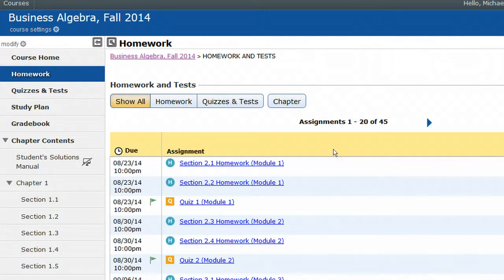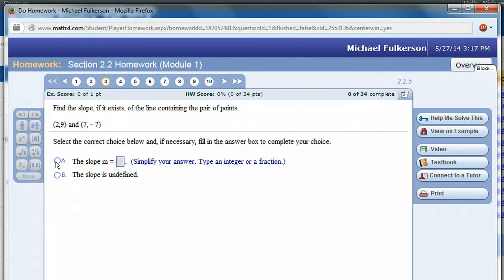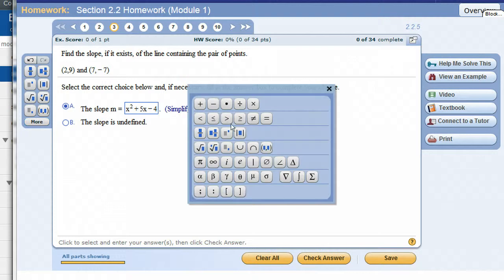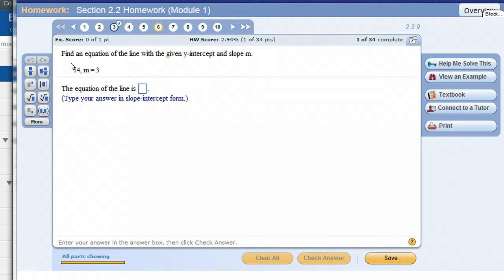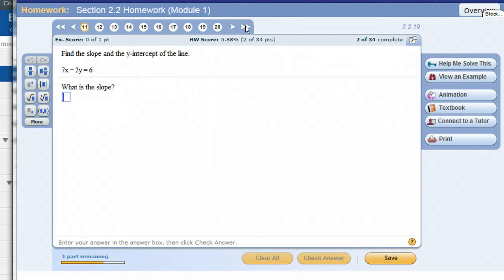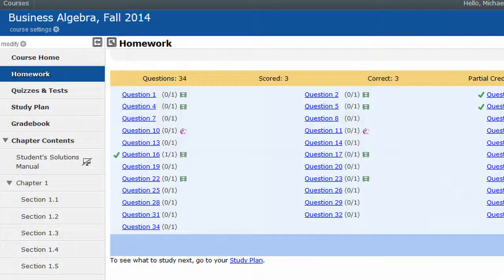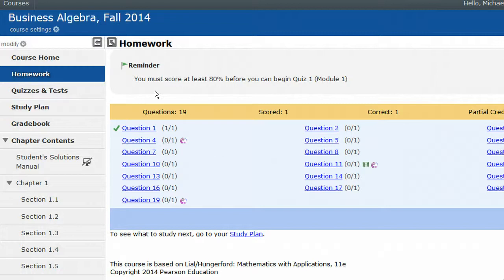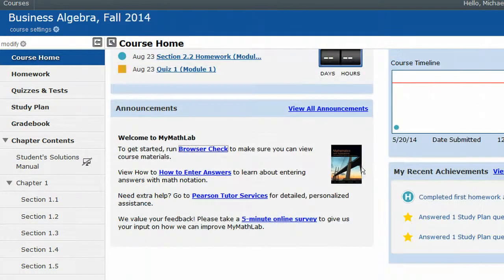How to do the homework, quizzes, and exams